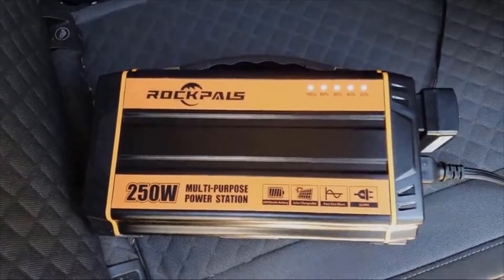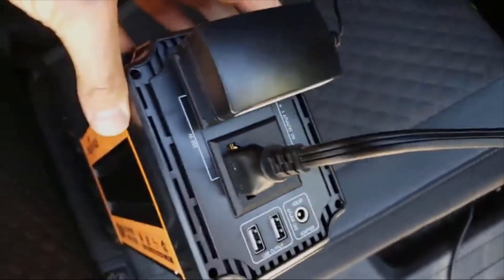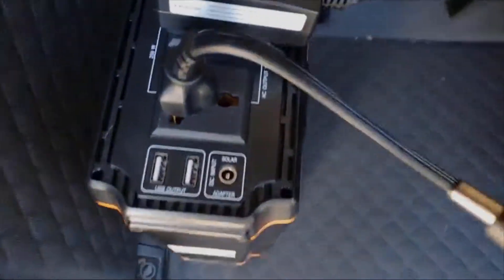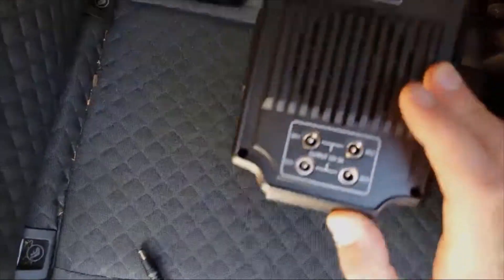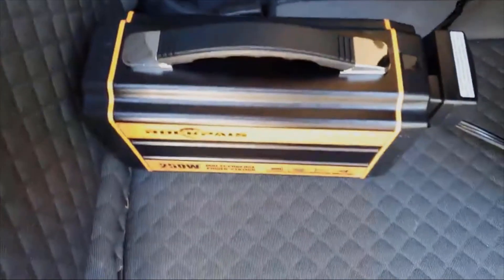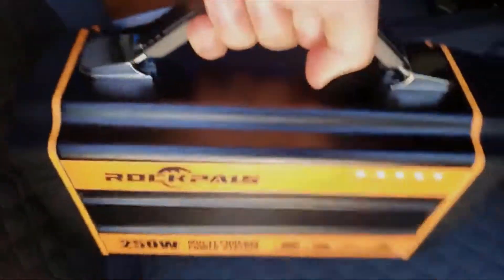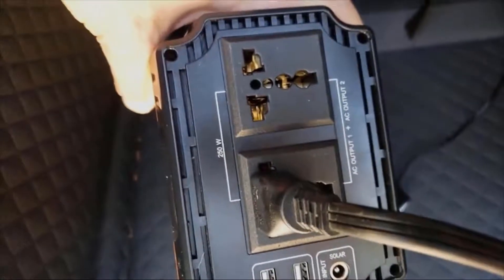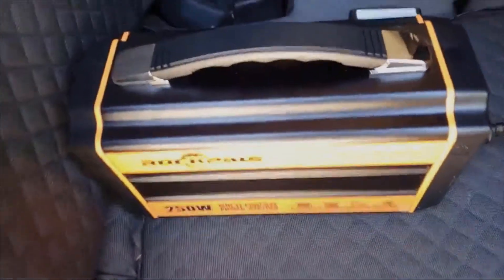Rockpals 250W Portable Generator Review ⚡️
Review of the Rockpals 250W Portable Generator. So much power in such a small unit. It works like a charm, looking forward to taking this thing on a camping trip over the next summer!

I found this Rockpals 250-watt portable generator on Amazon. I was familiar with ROCKPALS so I trusted the name. This unit seemed to have what I was looking for and it came in a small form factor.

First off, it feels like this Rockpals portable generator built like a tank. It is not overly heavy and packs up with all my gear really nice. I was used to swapping out batteries in my cameras, not a problem, just a lot of work. This takes a lot of that stress away.

You should have batteries when filming. You never know what can happen, but this Rockpals RP250W when fully charged can power my field monitor and camcorder for 6 hours at a time twice. It is everything I needed from this device.
The plugs and USB outlets were ample for me. I added some extension cords just to alleviate the stress put on charge cables. I film from Drywall Decks and this device was under them so this device has open air to allow breathing. The decking provides shelter from inclement weather as well. I film motorsports so I did not hear the fan others alluded to in their comments.

I also charged a laptop and our phones a bunch of times and there is still over 50% charge, would have thought the laptop alone would have drained it but it didn't! Fantastic emergency kit addition! This Rockpals portable generator is absolutely an excellent rechargeable portable generator for most purposes.

Overall, this is probably one of my favorite purchases on amazon for my business. I am constantly searching for power for my camera and drones when out on a shoot. Now I have the ability to power lights, charger batteries, and phones without worrying if I’m going to run out of power.